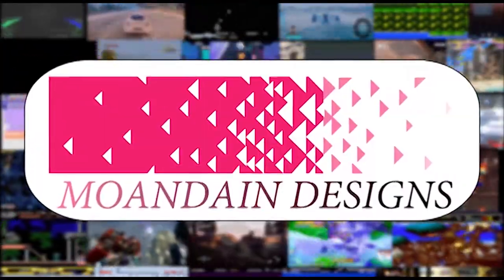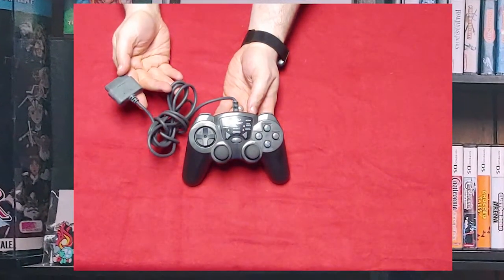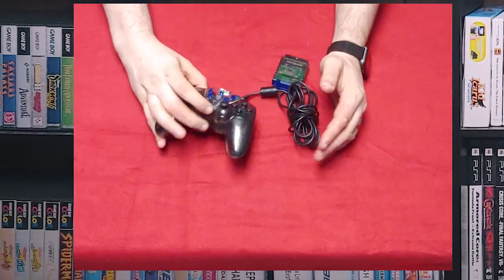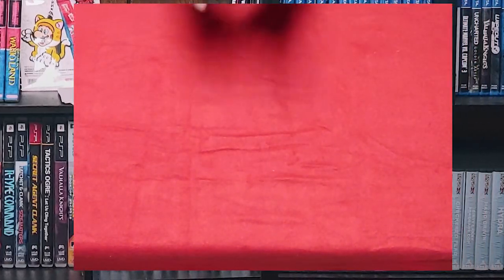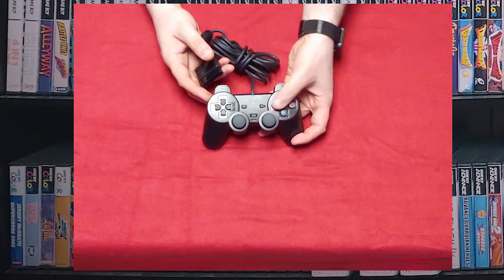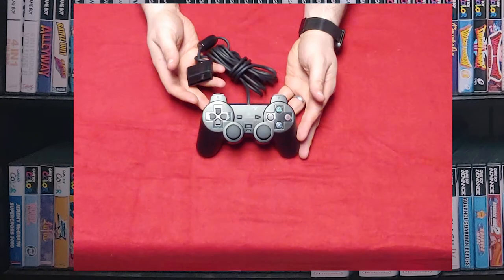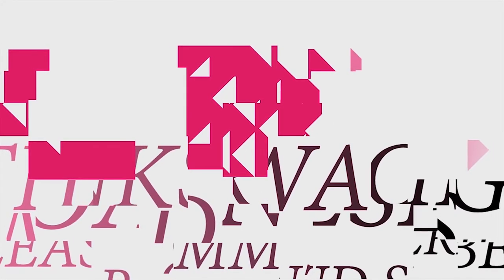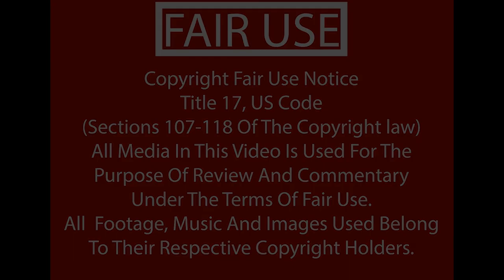My Controller Collection Part 9